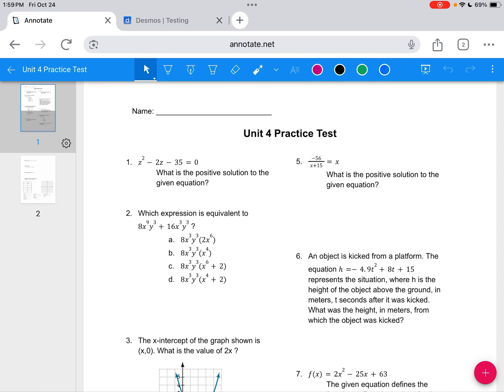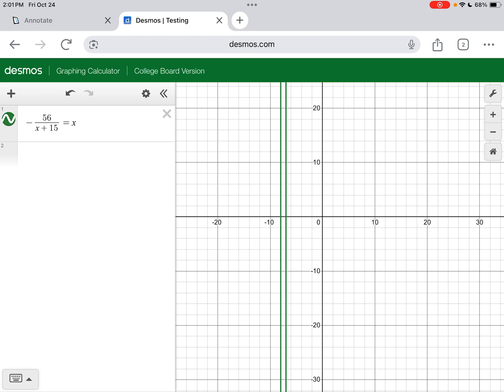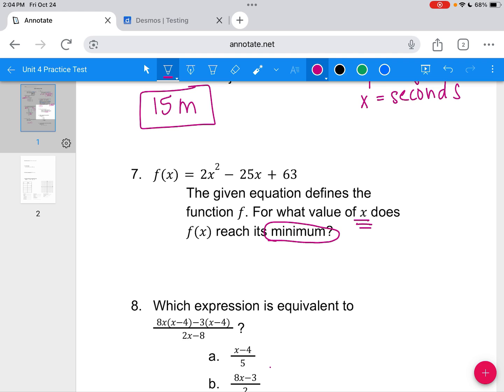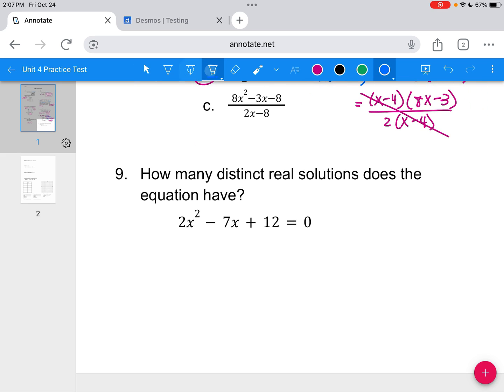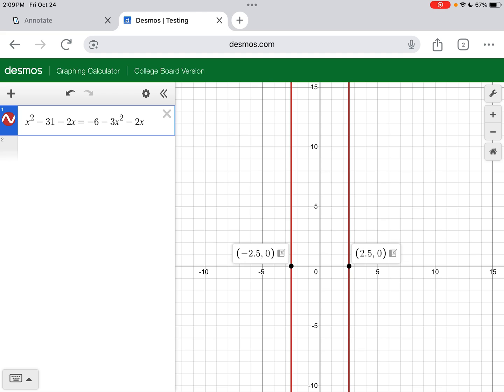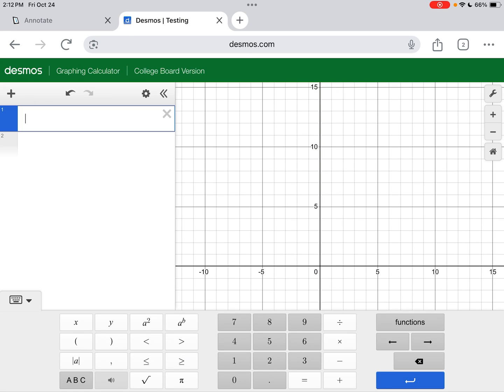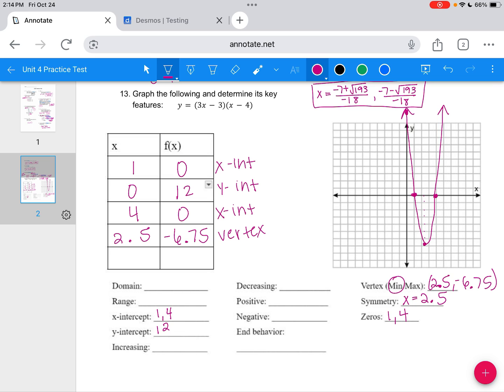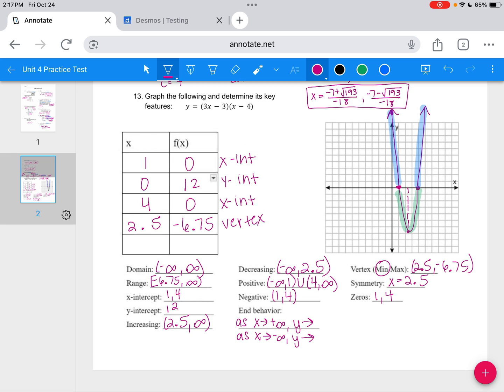Algebra 2 Unit 4 Practice Test